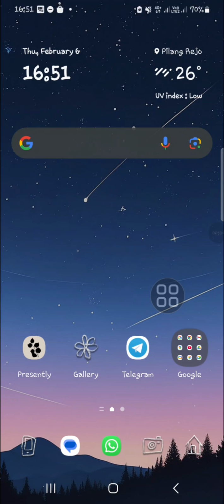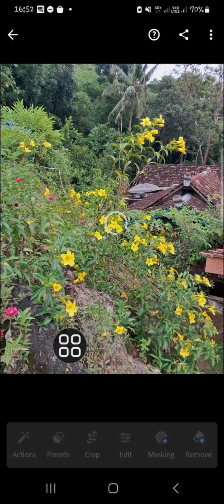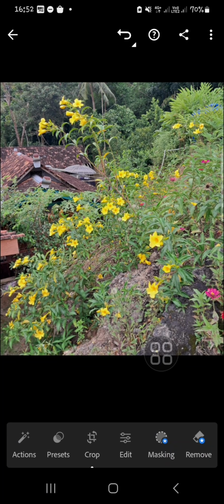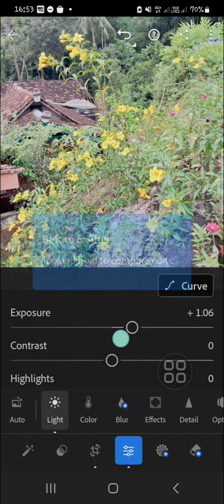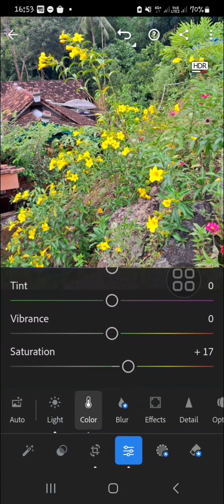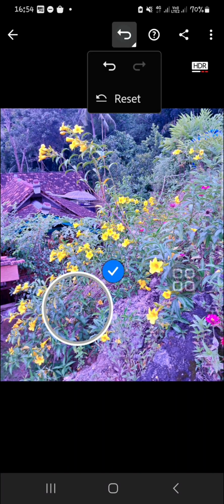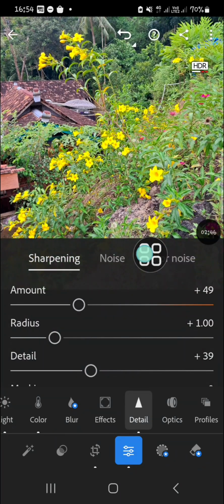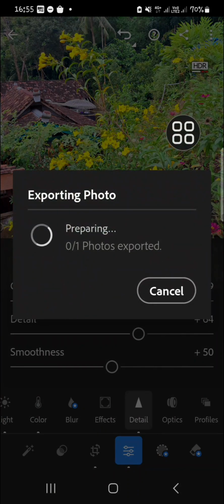💥 SIMPLE: How to Use Lightroom App | Full How To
Want to edit stunning photos with your phone? 📱✨ In this beginner-friendly tutorial, I’ll show you how to use the Lightroom app step by step! Whether you’re new to photo editing or looking to improve your skills, this guide covers everything you need to know to create professional-looking edits with Lightroom.